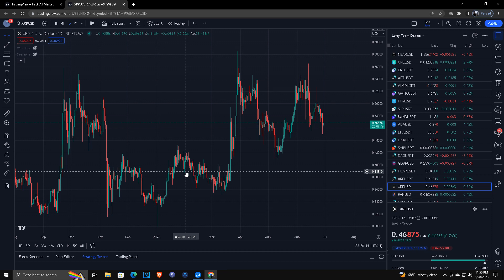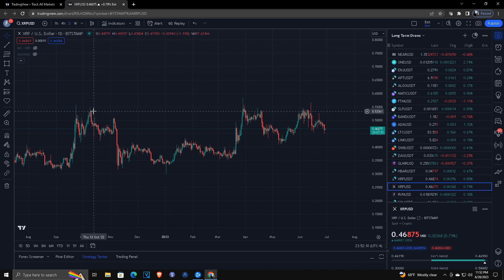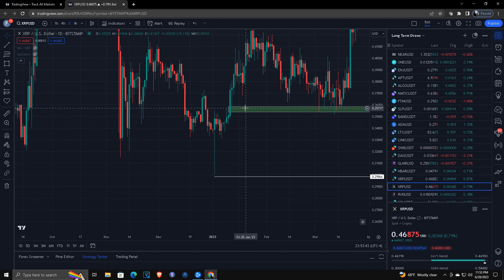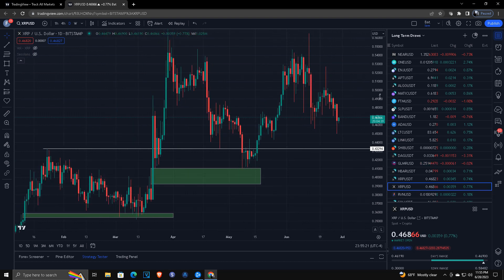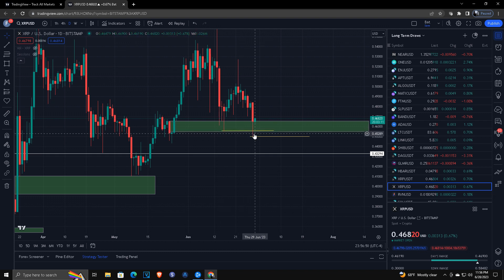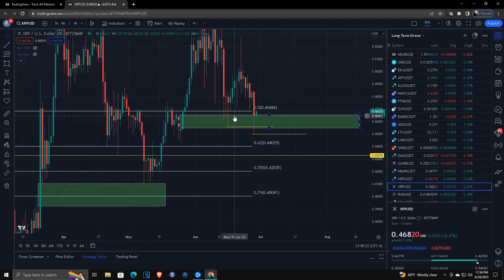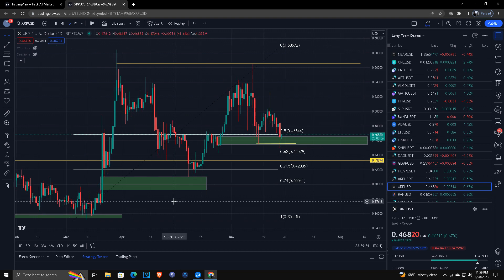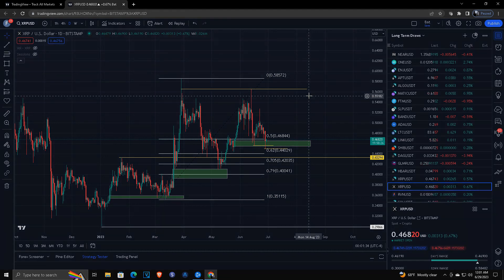🚨LIQUIDITY GRAB🚨 NEW XRP HIGH INCOMING!!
Price action analysis on XRP using ICT and SMC concepts.
-Mark The DGT